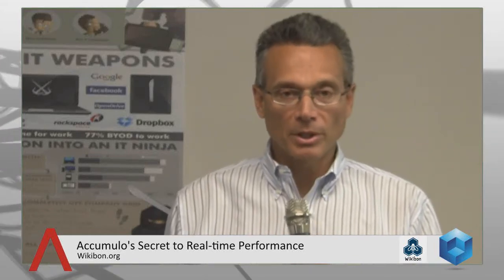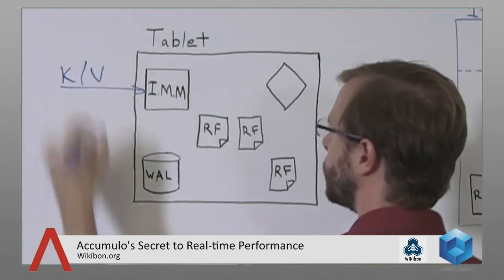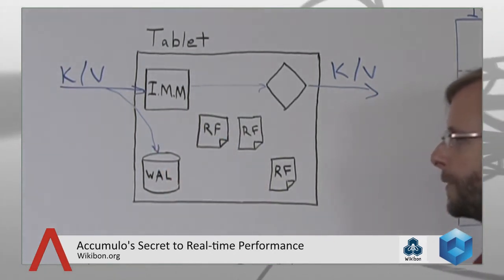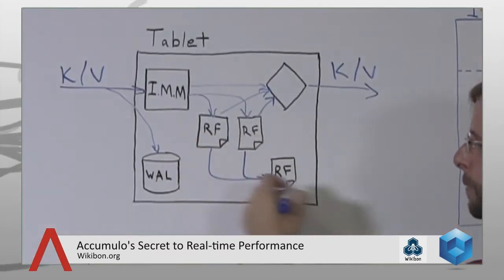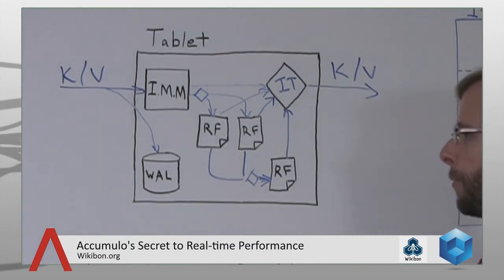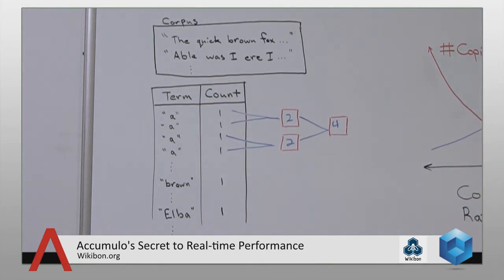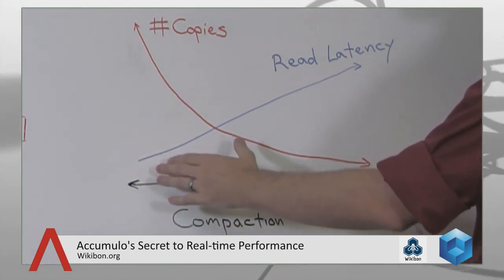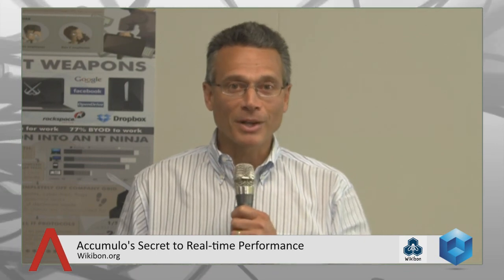Accumulo's Secret to Real-time Performance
sqrrl Co-Founder and CTO Adam Fuchs explains in this whiteboard session how Accumulo provides granular and scaleable security to noSQL database environments in this session with Wikibon's Dave Vellante
Hybrid flash/disk storage systems, in which data is written first to a flash cache in the server and then later peculated to a traditional storage array, can provide significant direct savings in environments supporting more than 700 IOPs per Tbyte. And hybrid arrays can benefit SMBs as well as large enterprises. Those are the primary conclusions of an in-depth Wikibon research project into performance differences between true hybrid storage and traditional arrays with read-only cache, presented in David Floyer's latest report, "Hybrid Storage Poised to Disrupt Traditional Arrays."

The savings comes partly from the order-of-magnitude read-write speeds of flash-first hybrid storage, in which data is written directly to the flash cache, as contrasted by the traditional array architecture in which data is first written to disk and then copied to the flash cache. This advantage is magnified in virtualized environments where control of reads and writes rests in the virtualization layer, and traffic from multiple applications is combined. This traffic appears to the storage layer as random. Flash is optimized for such random traffic while disk by nature is much more efficient handling long consecutive reads and writes.

The result of this huge performance advantage is that the number of cores in a typical high-performance database can be reduced while still meeting QoS requirements for the database. For instance, Floyer writes, a planned eight core traditional database infastructure can be reduced to five cores by using a hybrid system. Given that licenses for SQL Server and Oracle databases cost $15,000 to $20,000 per processor core, this can save $45,000 to $60,000 in licensing.

A VM-aware hybrid storage architecture also greatly simplifies database management because VM storage objects are mapped directly to objects held in the storage array. The software-layer management can provide detailed response-time performance measurements to the DBA. The study found that this reduced the time required to manage these systems to about five hours per week, compared to 10-to-20 hours per week for traditional systems running similar loads.

Databases under 700 IOPS per Tbyte, and lower performance systems in general, however, probably will not benefit sufficiently to justify the higher purchase cost of flash systems. They are better off, Floyer writes, on lower-cost all disk systems.

Adding read-only flash cache to traditional storage arrays will increase performance. "However, Wikibon does not believe that this implementation will provide the same cost and performance advantages of a full implementation of a flash-first VM-Aware hybrid architecture."

Floyer concludes that over time flash costs will continue to decrease, and flash-first arrays, either hybrid or pure flash, will become the standard for high-performance storage. As a result, he recommends strongly that CIOs, including those of SMBs and corporate divisions, specify low-latency flash or hybrid arrays in the RFPs for all high-performance storage systems where the anticipated performance characteristics exceed the minimum 700 IOPS per Tbyte.

As with all Wikibon research, this report is available in its entirety on the public Wikibon Web site. IT professionals are invited to register for membership in the Wikibon community. This allows them to comment on research and publish their own Professional Alerts, tips, questions, and white papers. It also subscribes them to invitations to the periodic Peer Incite meetings, at which their peers discuss the solutions they have found to real-world problems, and to the Peer Incite Newsletter, in which Wikibon and outside experts analyze aspects of the subjects discussed in those meetings.